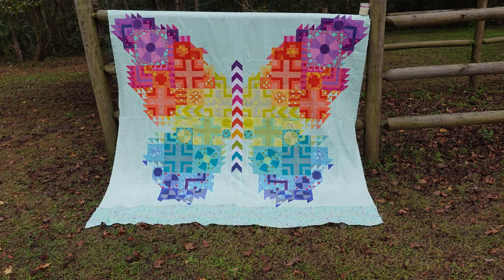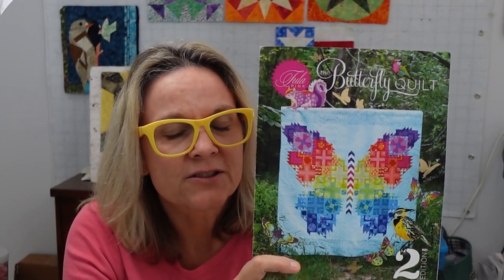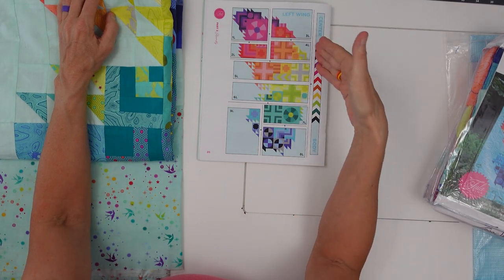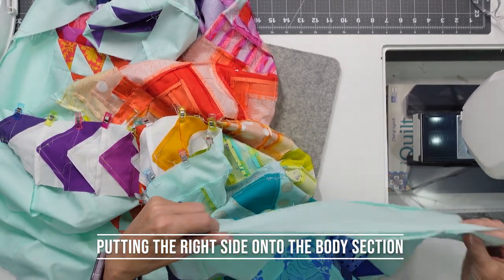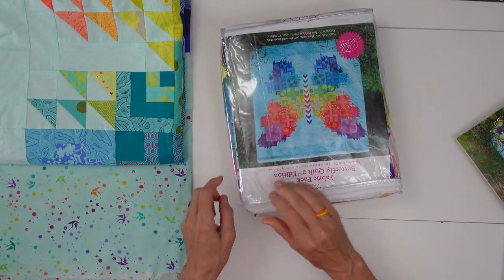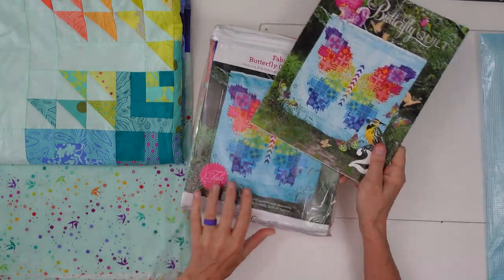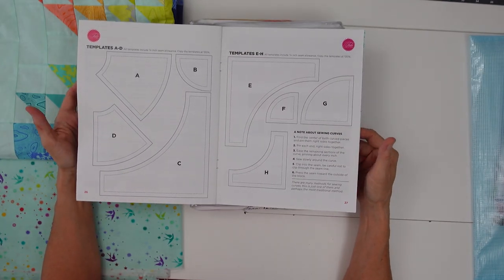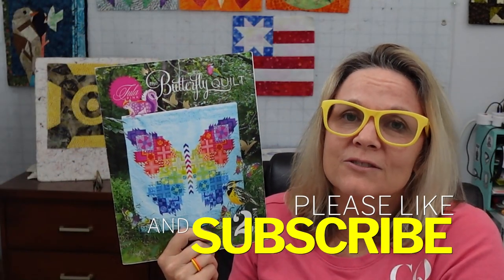Finished! My Impressions of the Tula Pink Butterfly Quilt 2nd Edition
Sew Along with us as we put together this beautiful Tula Pink Butterfly Quilt.  Today's video I will talk about the Pattern in hindsight, now that we have been through the whole thing!

Each time you shop via my links you support my small business and we are honored to have you as part of our quilting family!

2.5" Half Square Triangle Paper
Chain Piece Thread Cutter
Quilt Block Easel
Cordless Iron
Quilt Clips
Alphabitties
6" square quilt ruler
Rotary Cutter
Zipper bag see through for organization

Thank you so much for your support and watching this video!